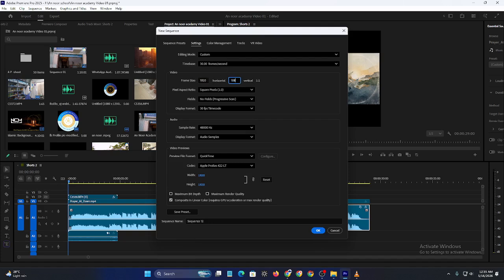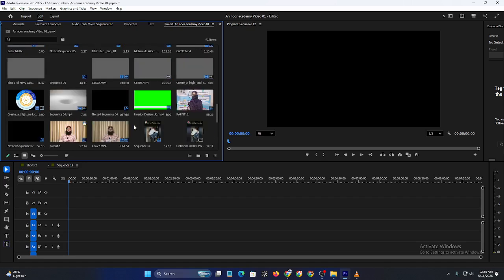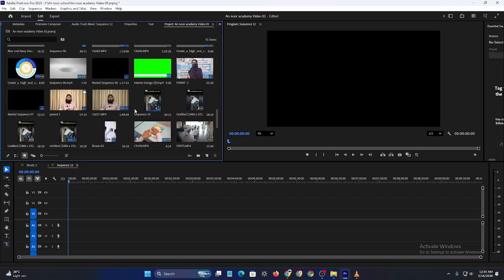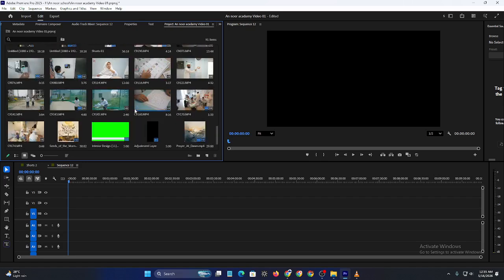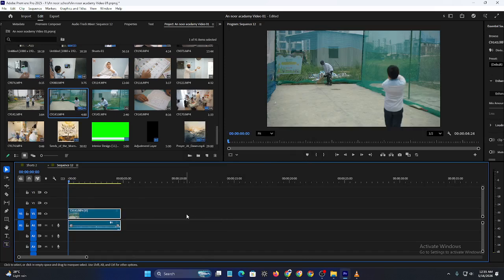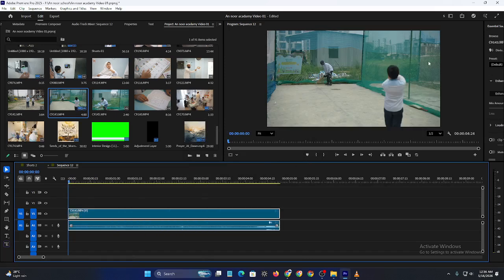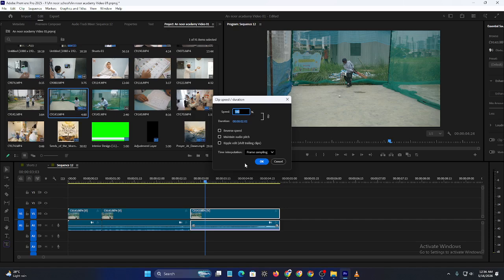How to Make Cinematic Videos in Premiere Pro Full Guide 2026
Learn how to make cinematic videos in Adobe Premiere Pro step by step in this complete 2026 guide. In this video, you’ll learn how to turn ordinary footage into a professional, movie-like cinematic edit using powerful editing techniques.

This tutorial covers how to arrange clips for storytelling, use cinematic color grading with Lumetri Color, add smooth transitions, adjust motion blur and speed, and enhance audio for a film-like experience. You’ll also learn how to use LUTs, create depth with lighting and contrast, and export your video in high quality for YouTube or social media.

Whether you are a beginner or aspiring filmmaker, this guide will help you make cinematic videos in Premiere Pro easily in 2026.